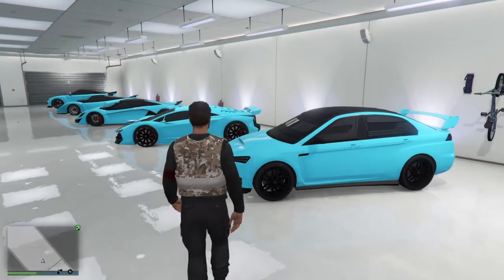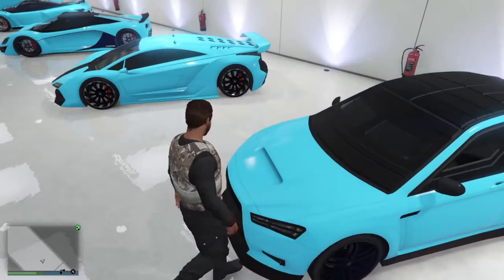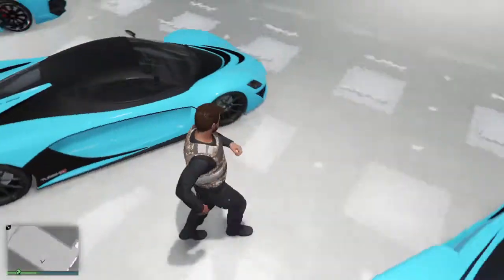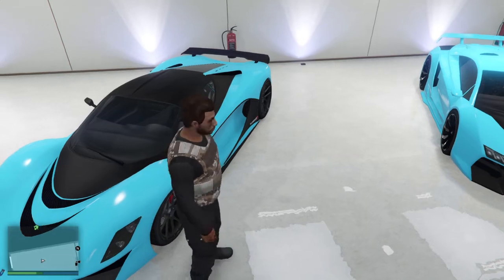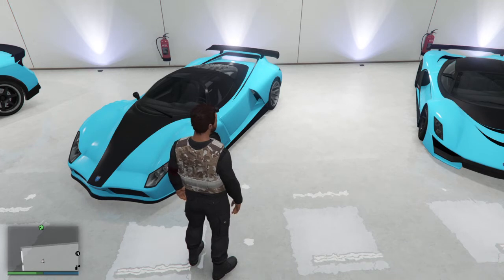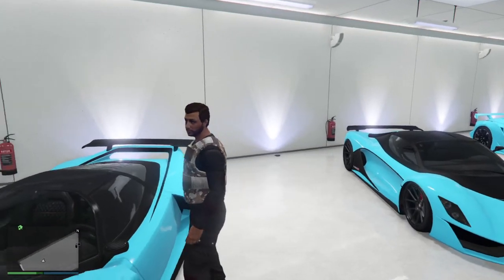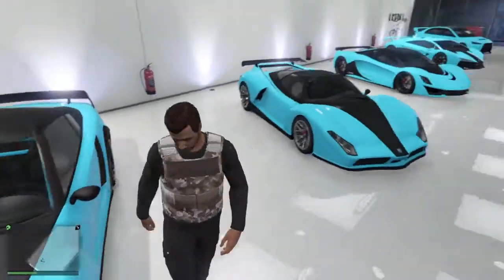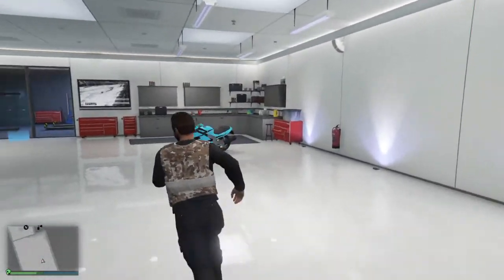GTA 5 Garage Update!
Sorry for that high pitch buzzing. Crew Name: LOS SANTOS HEMPHIRE